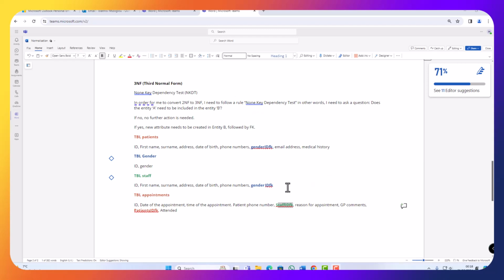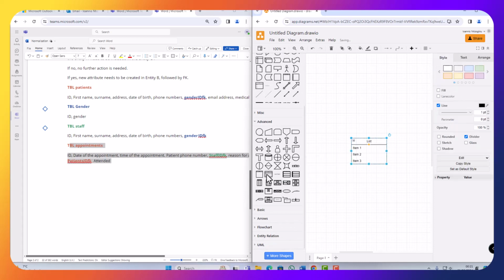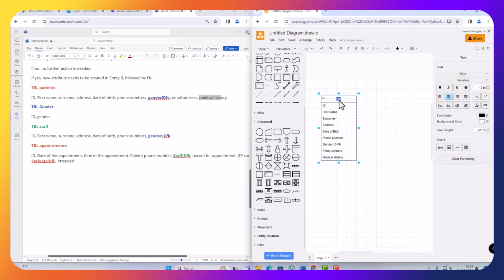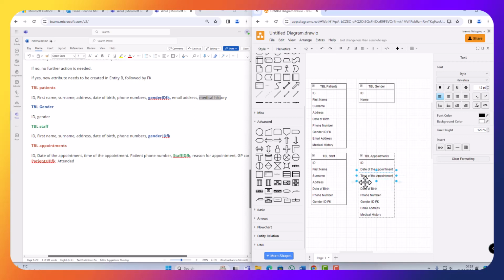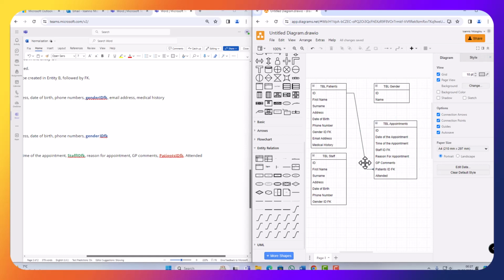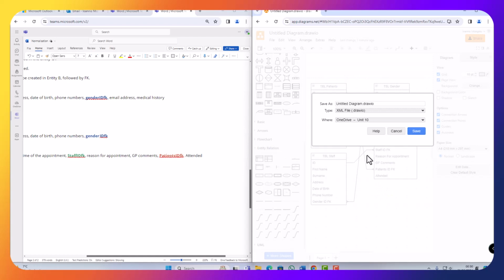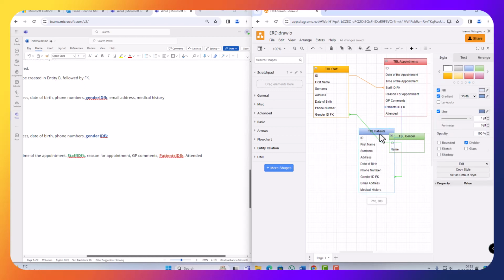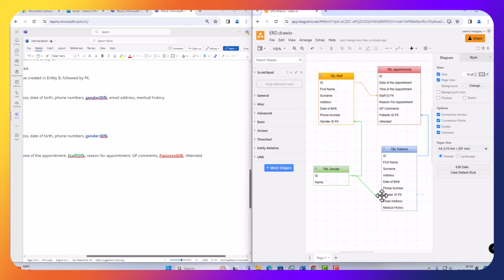Level 2 Creating an Entity Relational Diagram